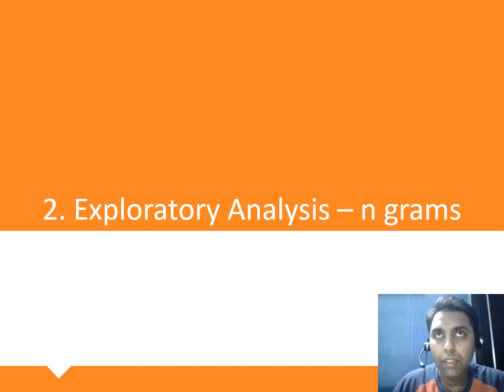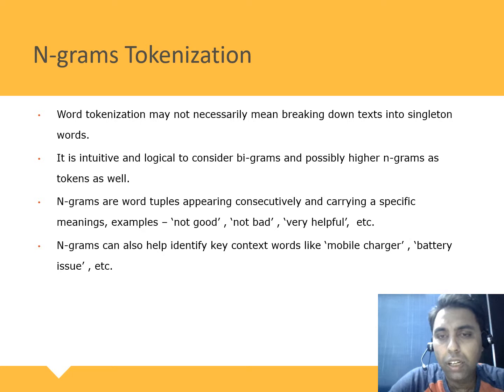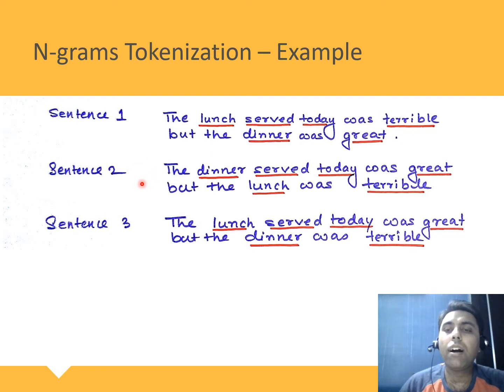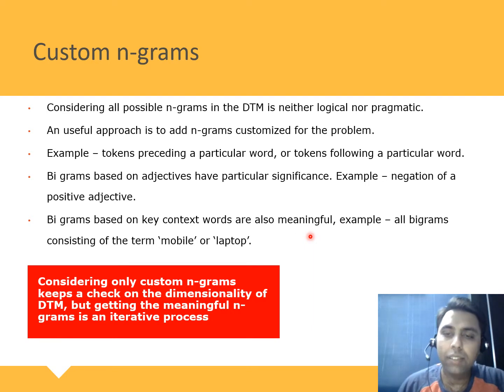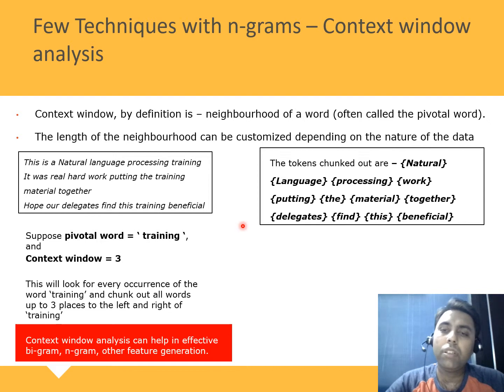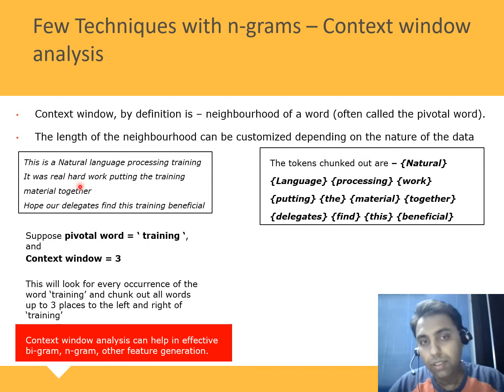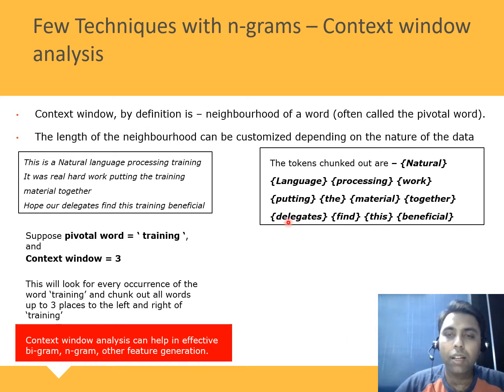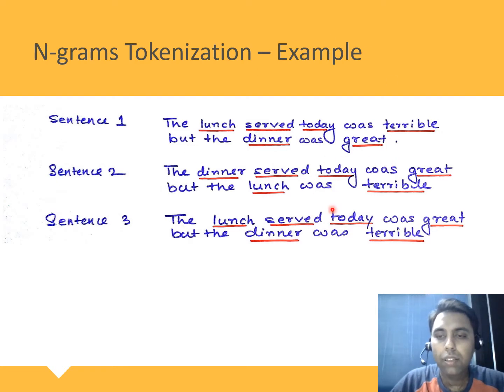NLP04 Constructing Ngrams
Creating Ngrams from text data and Context Window Analysis to identify the most relevant Ngrams for a given data